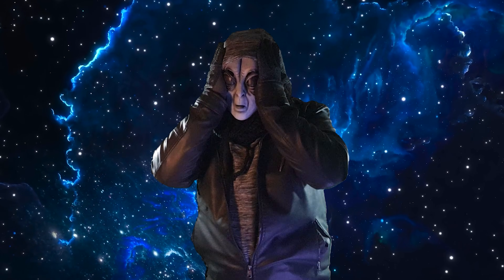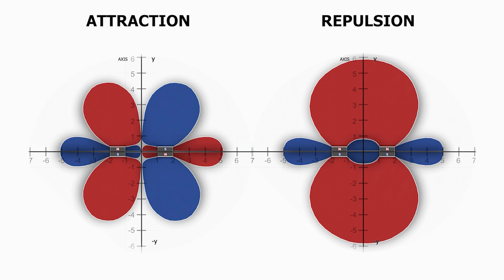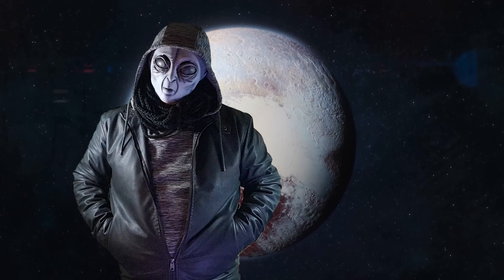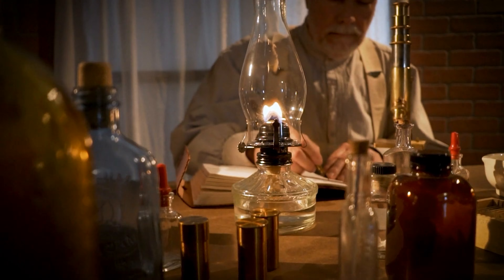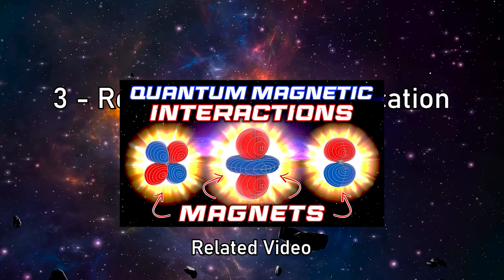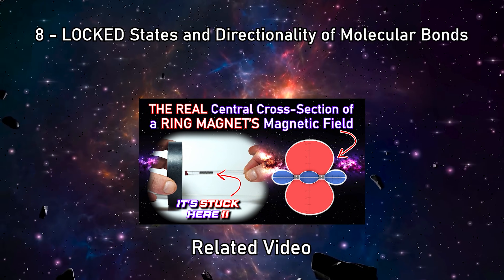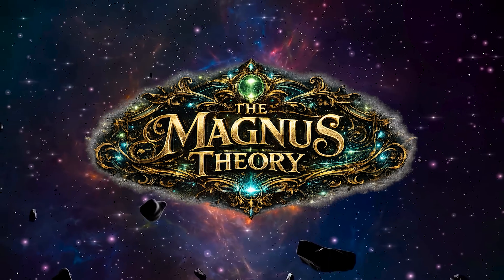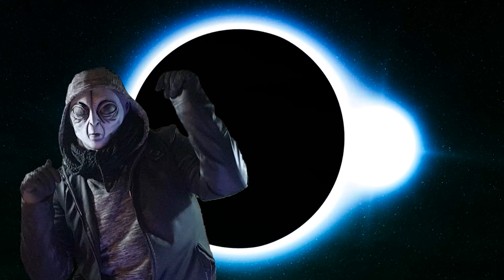Quantum Physics + Magnetism: "The Missing Piece" | Magnetic Orbitals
Discover real magnetic field experiments and quantum phenomena in this complete summary of the Magnetic Orbitals series. Explore live experiments with sensors, metal barriers, and physical interactions - no simulations, only measurable physics.

MAGNETIC ORBITALS - The First Visual Revelation of Quantum Geometries in the Macroscopic World
by Marsio Salcuni

This research was done independently, with no sponsors or labs - just years of hands-on experiments, fully documented.
The work was released freely and publicly, with the conviction that scientific knowledge should never be confined to a single individual or organization, but shared with everyone.

And by getting the book on Amazon, you’re not just supporting the project - you’ll also be among the first in the world to hold the very first images of Magnetic Orbitals in your hands,
a tangible piece of a discovery unlike anything before.

📚 Amazon Book:

00:00 - Intro
00:16 - Magnetic Orbitals - The Super Summary
00:58 - ... to engage especially younger minds
01:16 - You will never look at a magnet the same way again.
02:00 - General Super Summary
03:33 - Magnets on the Fridge
03:50 - The Book “Magnetic  Orbitals” is on Amazon!
04:18 - QUASSICAL MECHANICS
05:00 - Classical Mechanics or Quantum Mechanics?
06:24 - Extraordinary Evidence Summary
10:38 - The MAGNUS THEORY by Marsio Salcuni
11:31 - We have the possibility to DO SOMETHING EXCEPTIONAL
12:13 - And if you want to join me and Marsio ...
12:30 - Outro